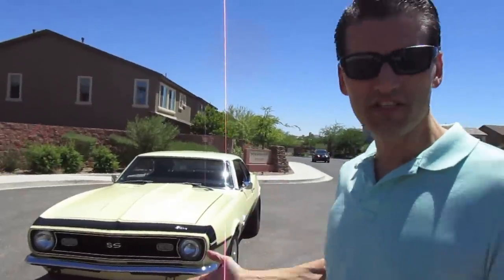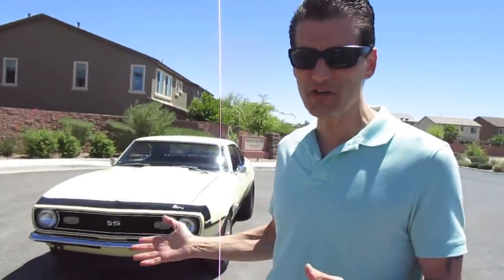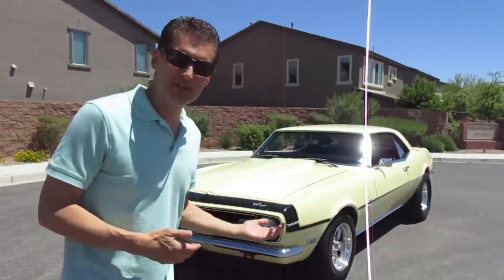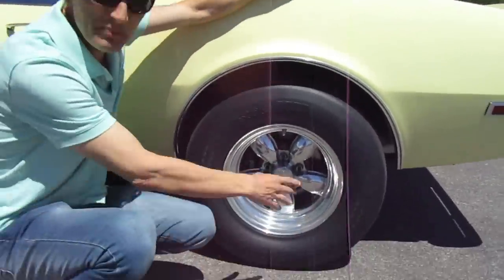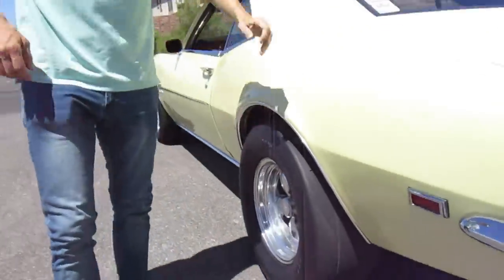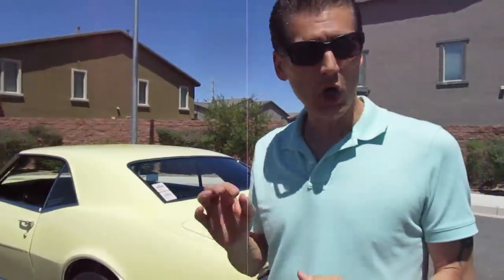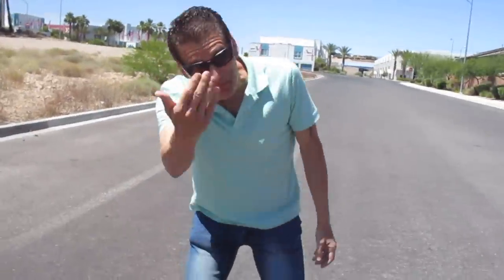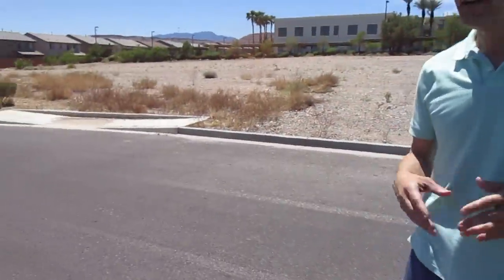Hoosier DOT Drag Radial Tire Review. By Gregory Mannarino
In this video I do a quick review on a pair of Hoosier DOT Drag Radial Tires. Includes a fast overview of the vehicle they are on, and I talk about tire pressures- how to "read" a burnout.